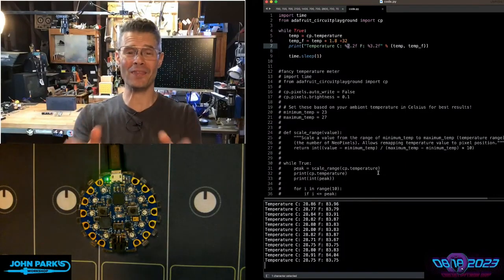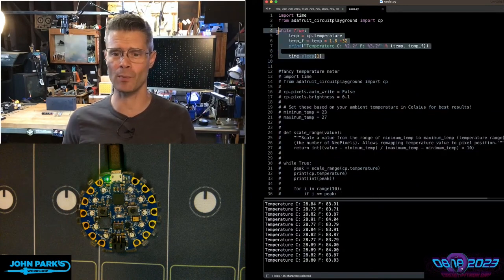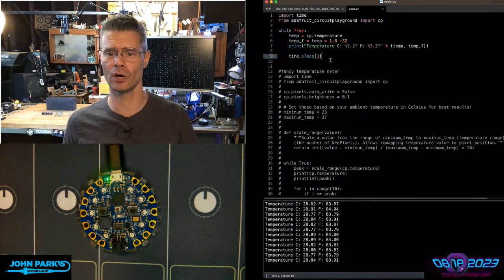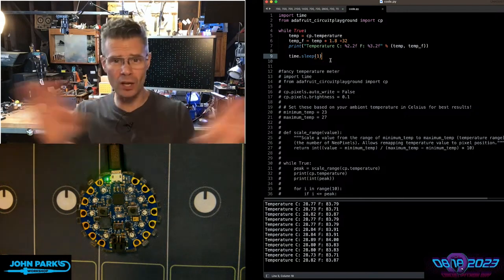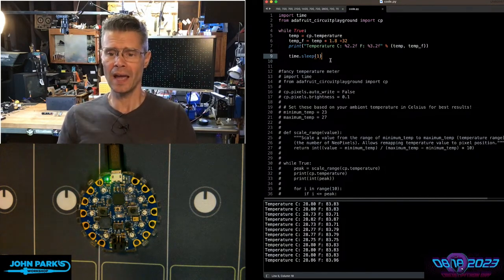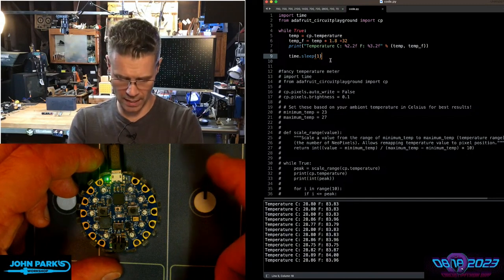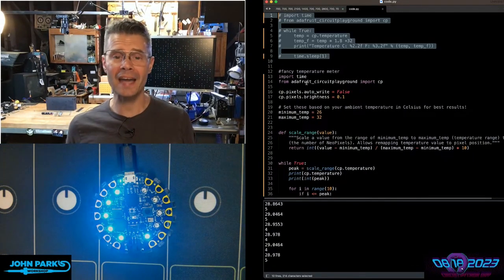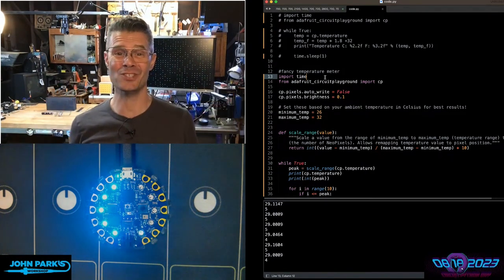John Park's CircuitPython Parsec: Circuit Playground Temperature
Use the built-in temperature sensor on Circuit Playground boards!